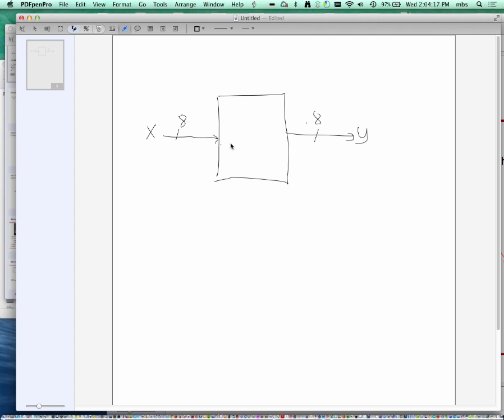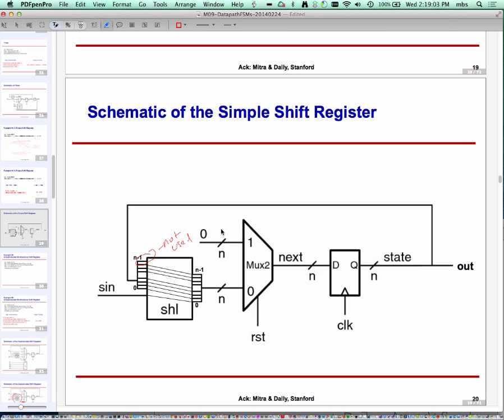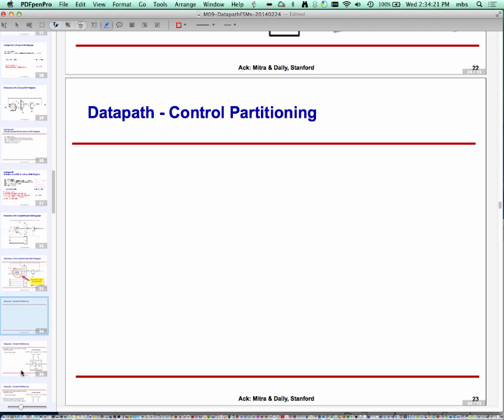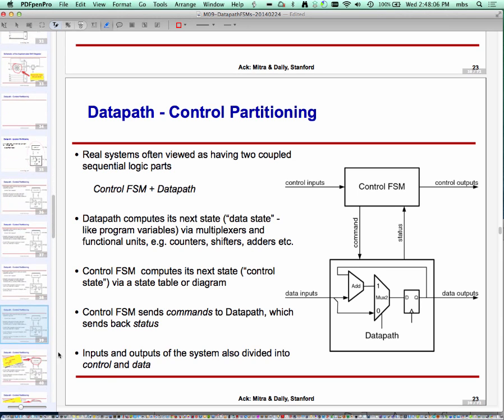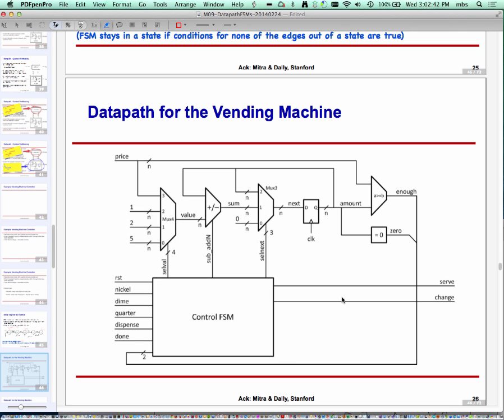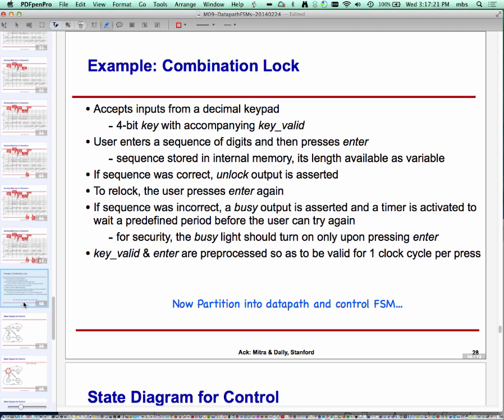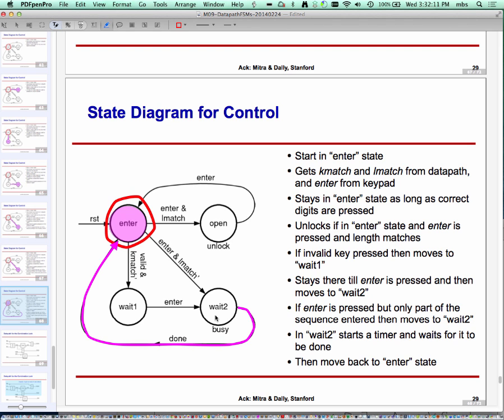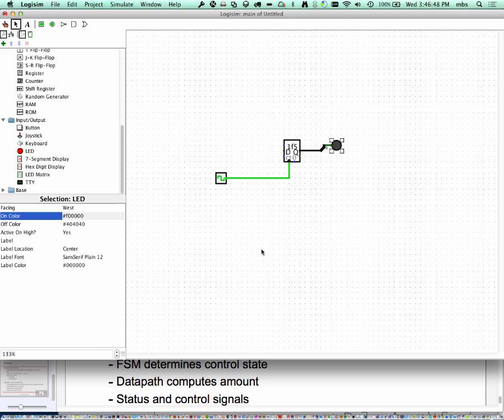CSM51A/EEM16 Class 12 (2014-02-26)